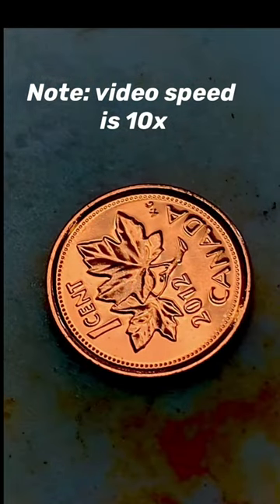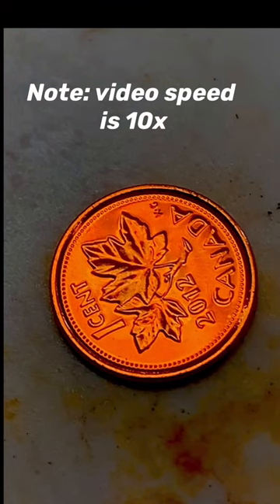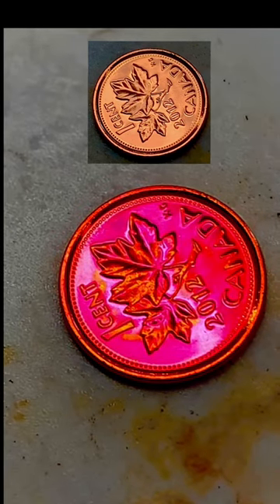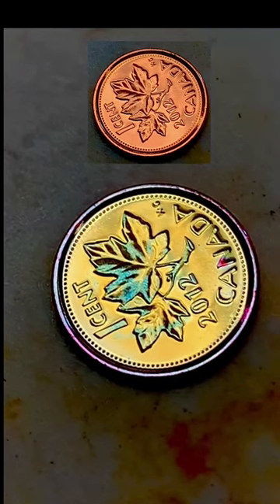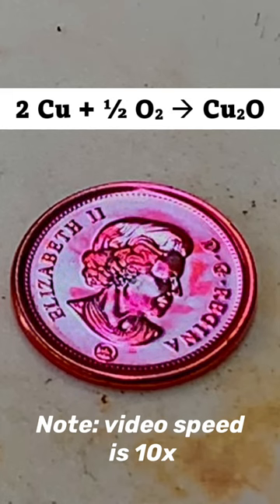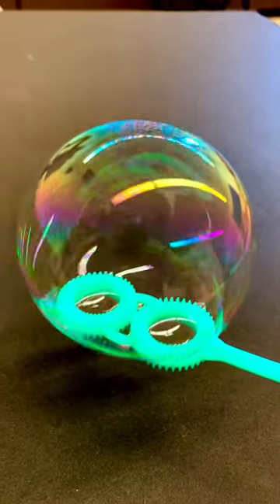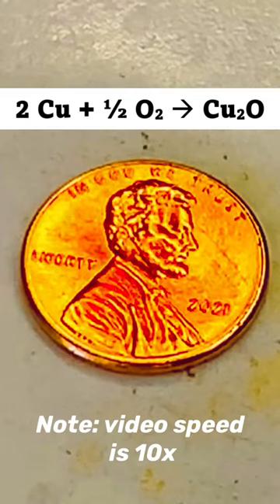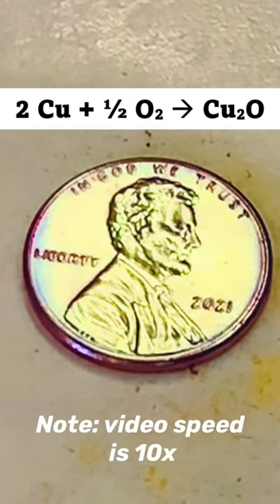Copper to Gold...Alchemy or Chemistry? 🧪🆚🔮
A penny turns a variety of colors: orange, magenta, silver, and finally gold! For more information on the chemistry behind this experiment,